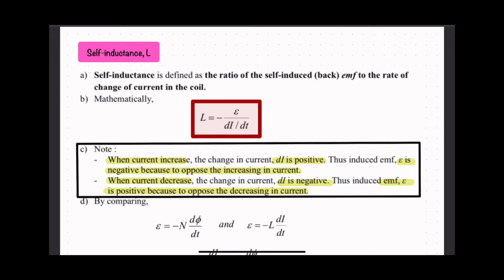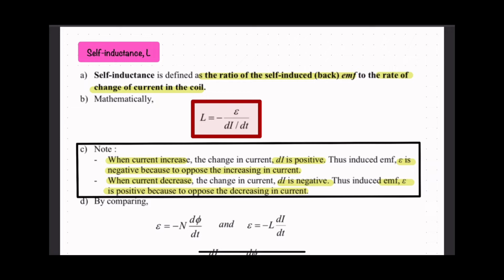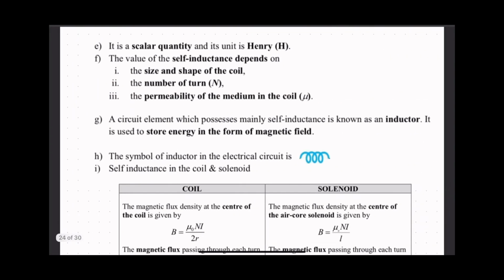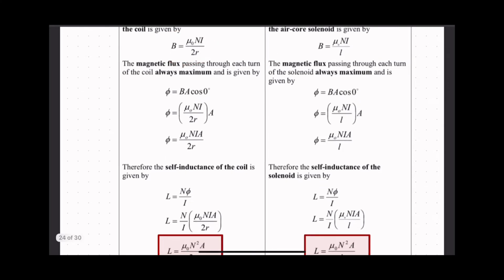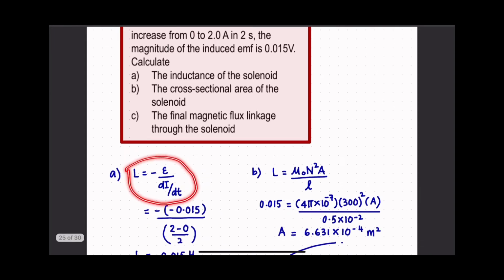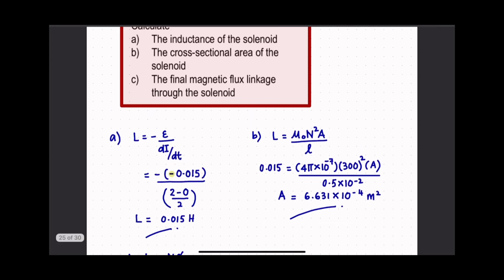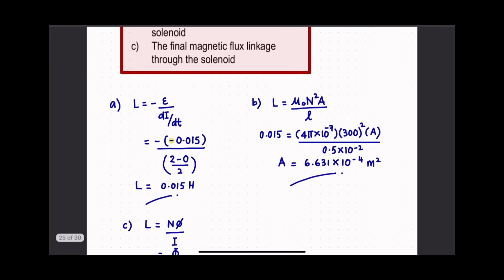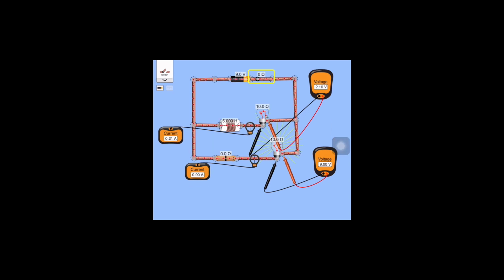SEM 2 KULIAH C5 ( 5.3 SELF INDUCTANCE) PART 2